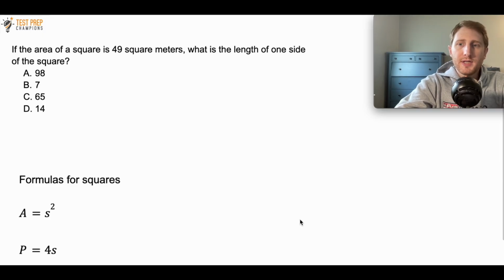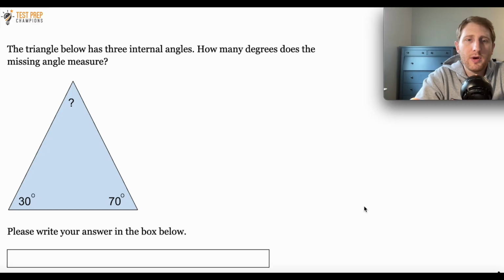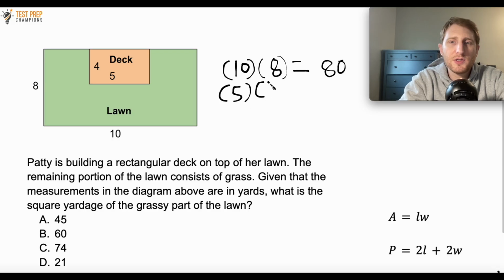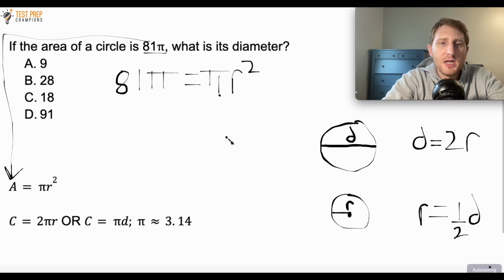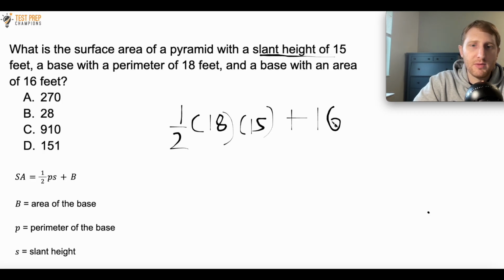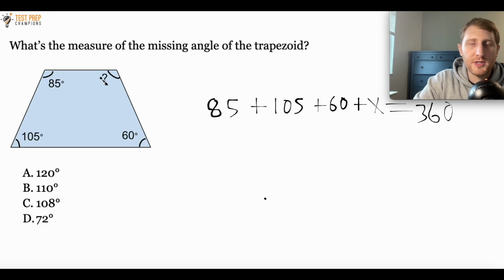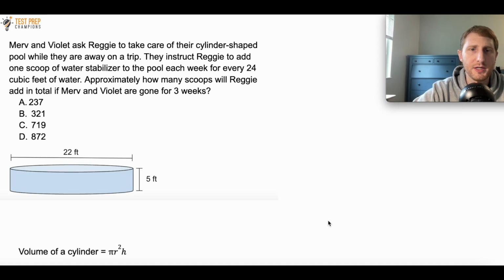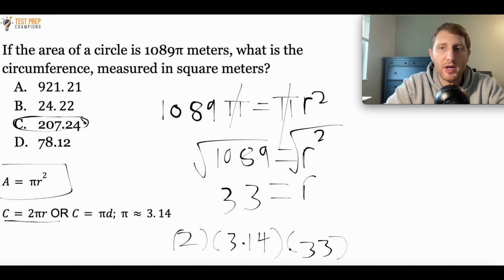16 Must-Know GED Math Geometry Questions to Pass Faster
Learning how to get more geometry questions right on GED math can help you pass faster and earn a higher score! We'll walkthrough geometry practice problems together and you'll learn tips, tricks, and strategies to help boost your score!

00:00 Welcome
00:27 Using area of a square to find side length
2:04 Using area of a triangle to find height
3:48 Area and perimeter of a rectangle
5:33 Pointless cat joke
5:37 Finding the missing angle of a triangle
7:17 Pointless cat joke
7:21 Using area of a trapezoid to find height
9:39 Word problem
12:14 Champion shoutout
12:57 Using the area of a circle to find the diameter
17:12 Pointless cat joke
17:16 Finding the missing side of a triangle
19:38 Pointless cat joke
19:42 Finding the surface area of a pyramid
20:50 Finding the circumference of a circle
22:14 Pointless cat joke
22:18 Finding the measure of the missing angle
24:51 Finding the missing angle of a trapezoid
26:24 Composite figure example
28:21 Champion facts
29:09 Finding the surface area of a cylinder
30:34 Word problem
33:46 Champions' challenge: Finding the circumference of a circle given the area